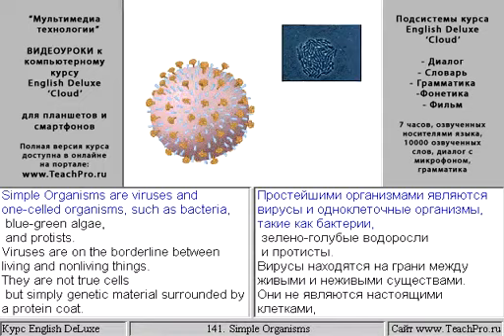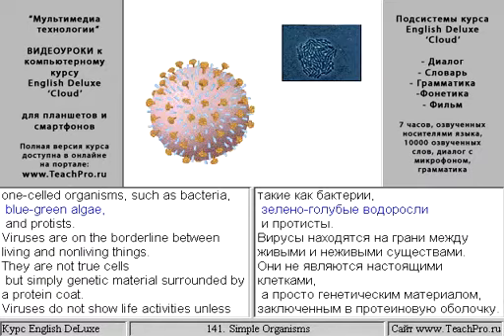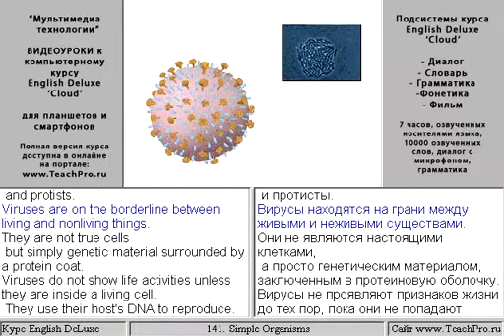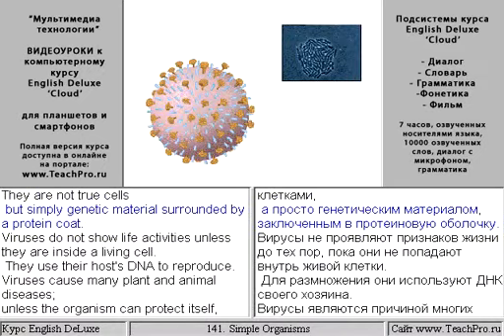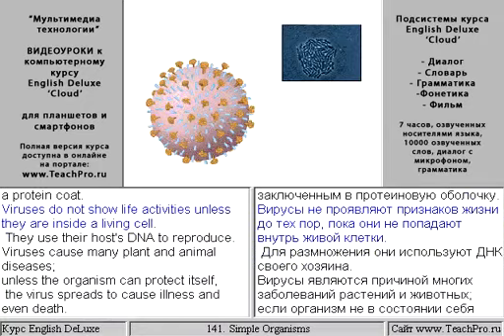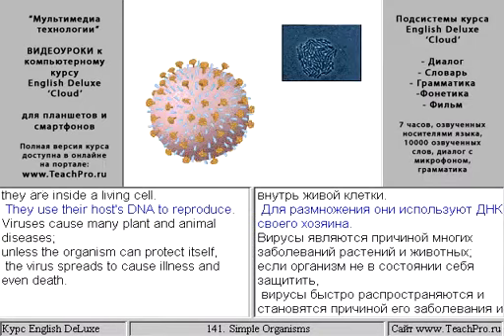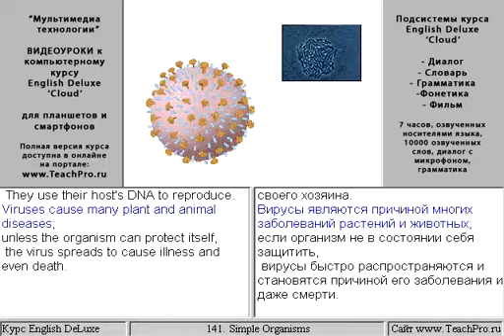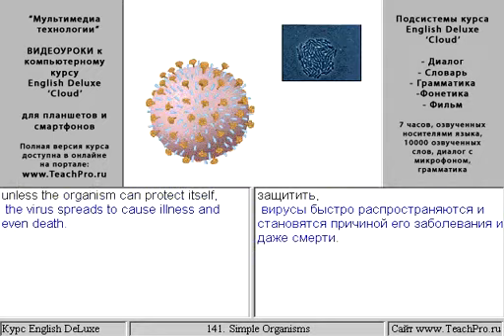141 Simple Organisms